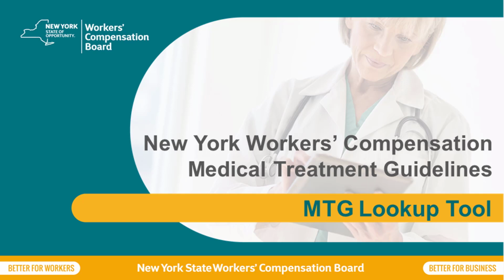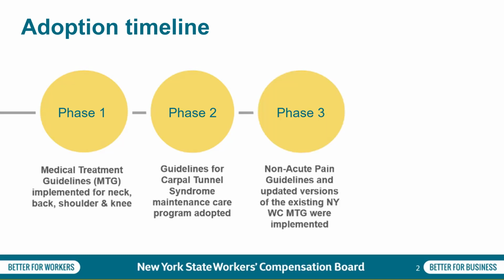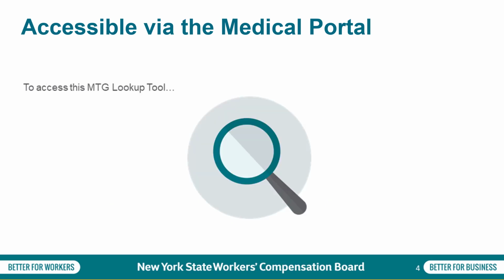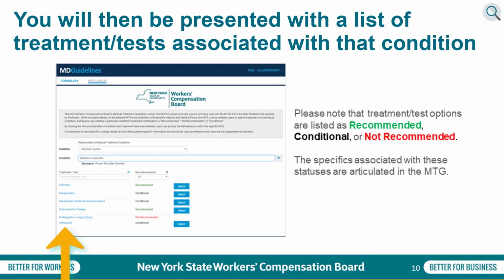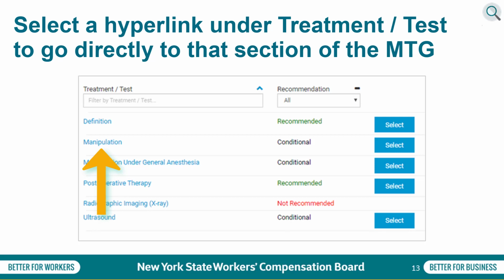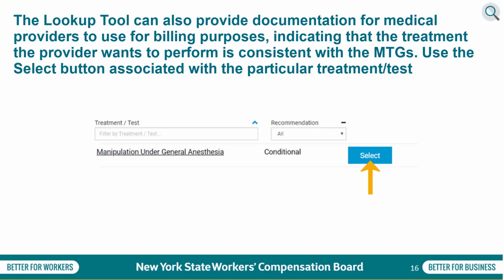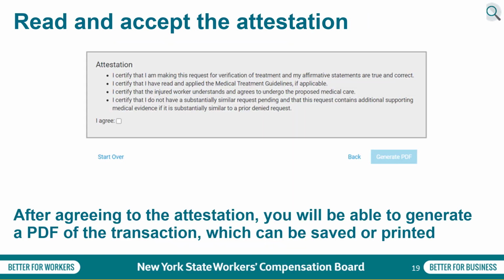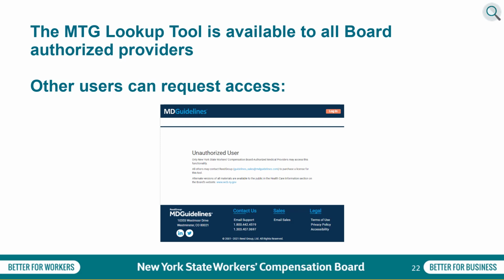How to Use the MTG Lookup Tool